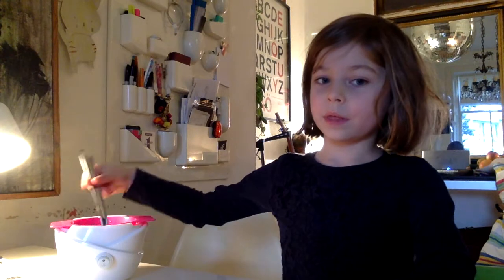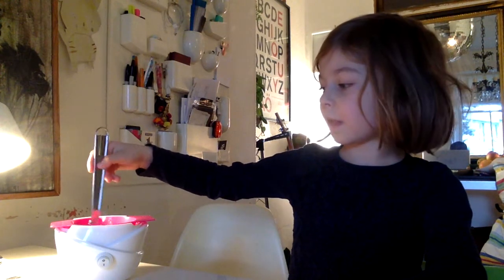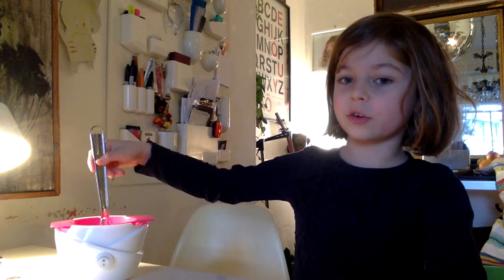Ingredients List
Gummy bear ingredients list